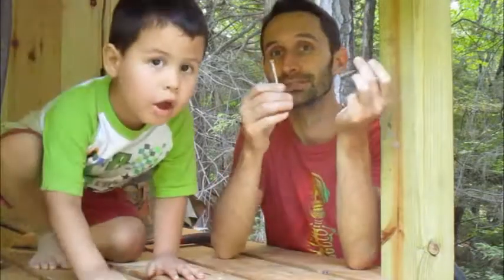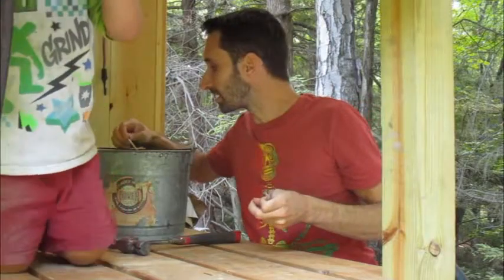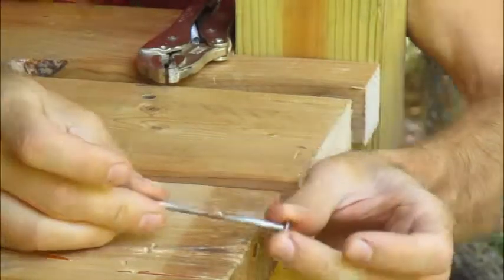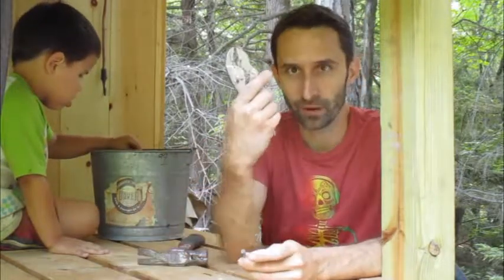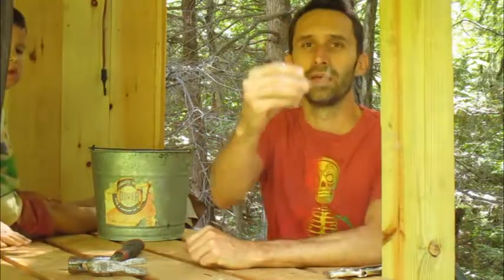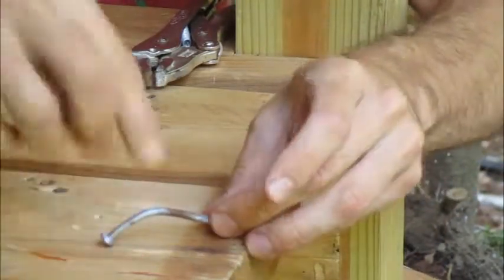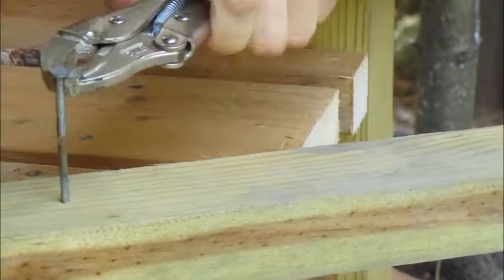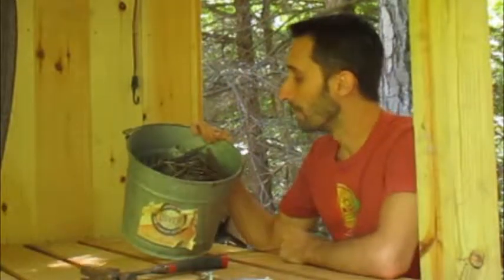SHTF Carpentry - How to Use Mangled Nails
During extended SHTF events or (God forbid) TEOTWAWKI, brand new building materials won't be reliably available. Do you know how to re-use mangled old nails as if they were fresh from the store for SHTF construction? Watch this video and your answer will be, "Yes."